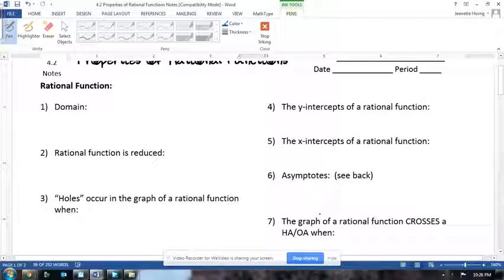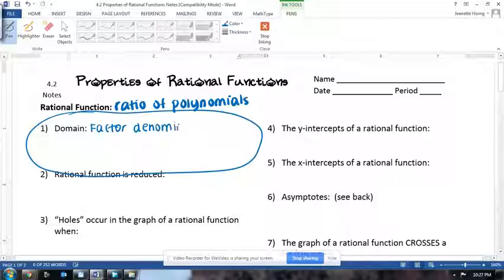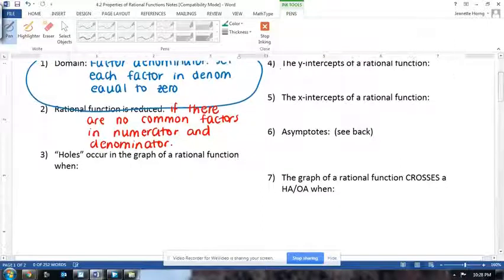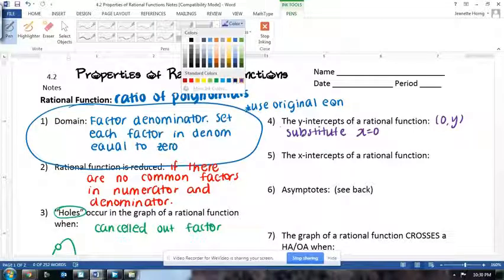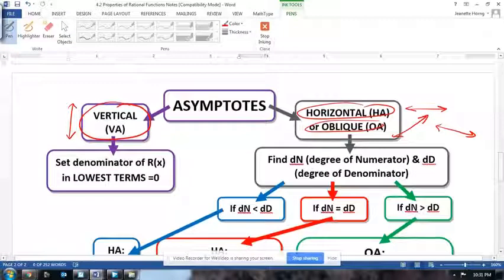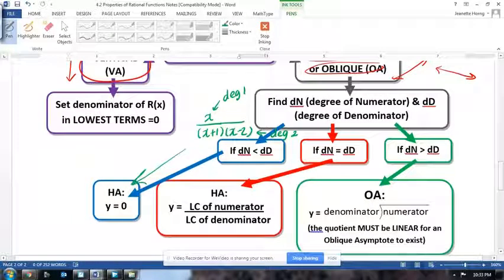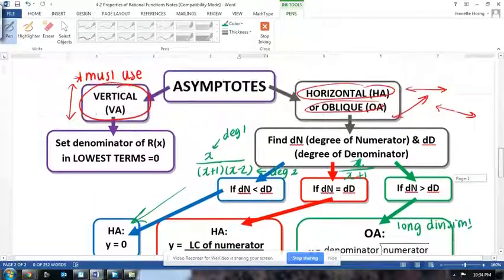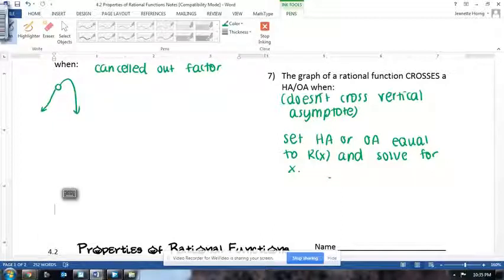4 2 Notes SUB